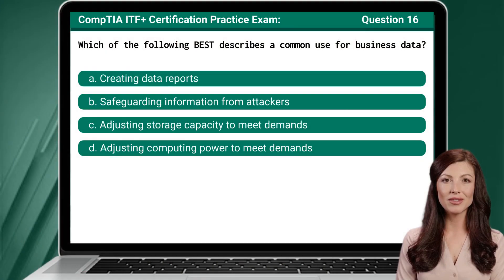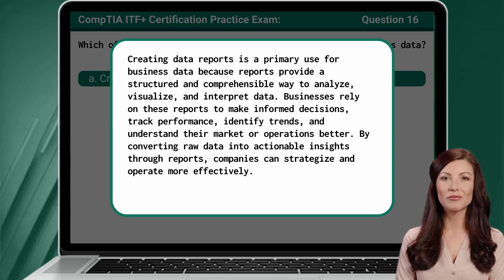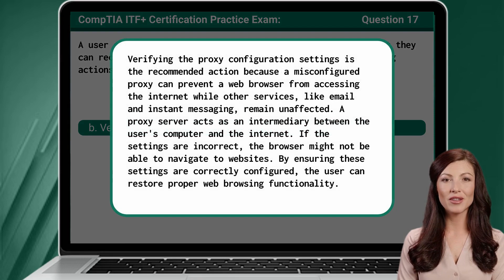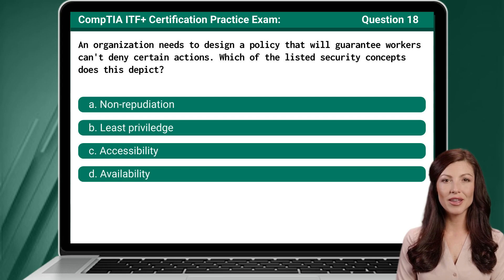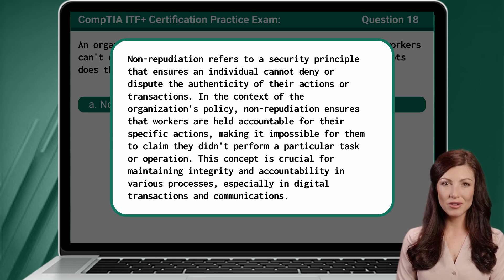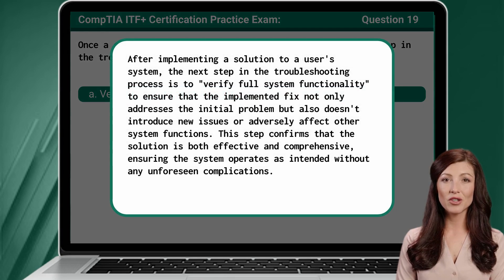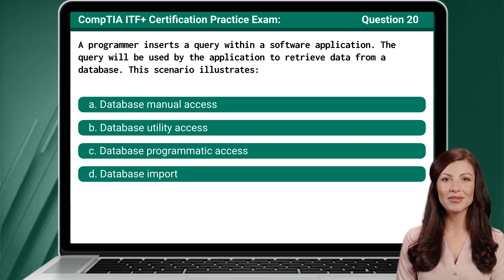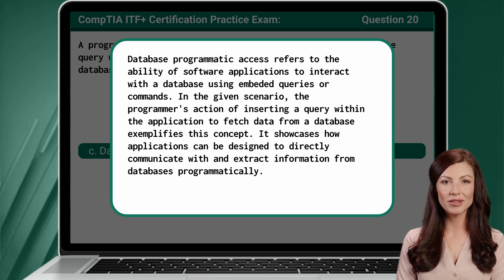CompTIA ITF+ (FC0-U61) | Practice Exam | Questions 16-20